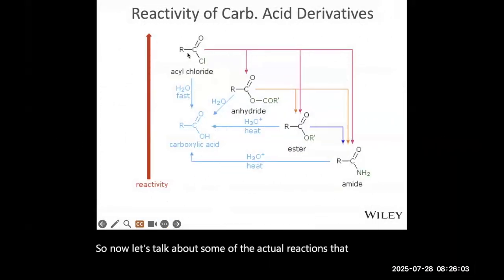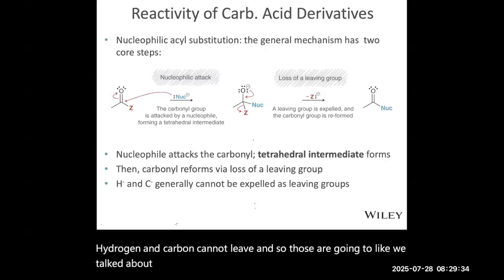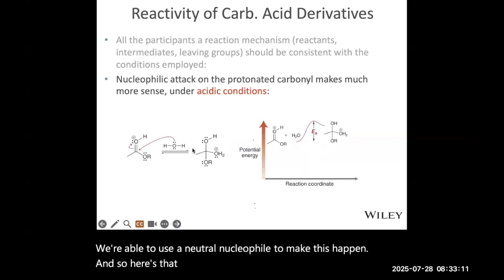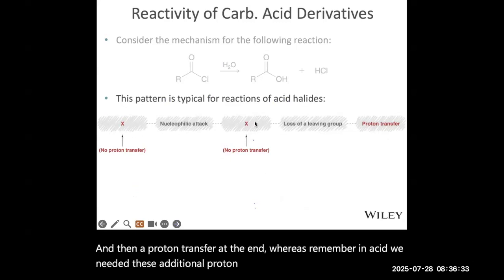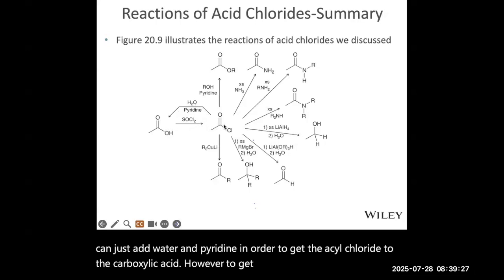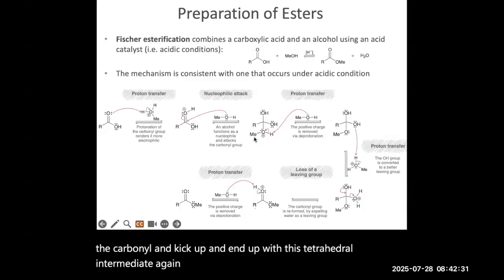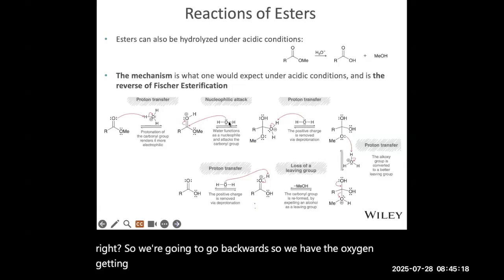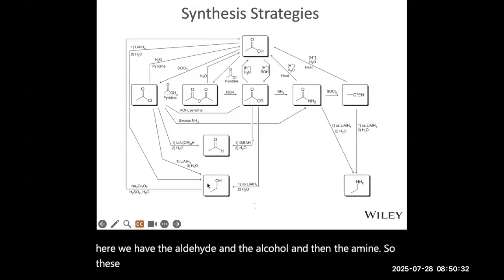CA+ der reactions